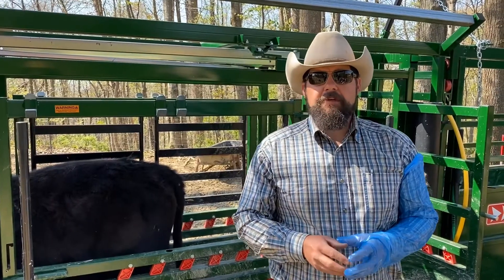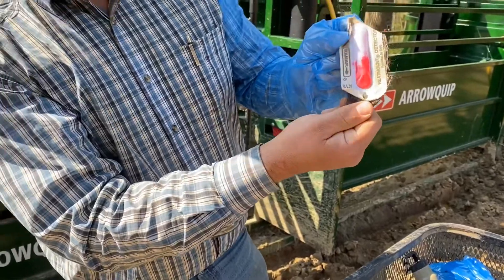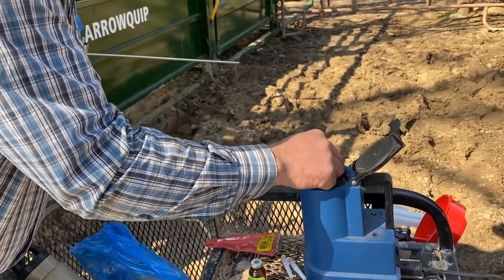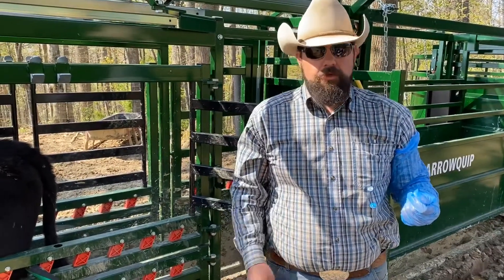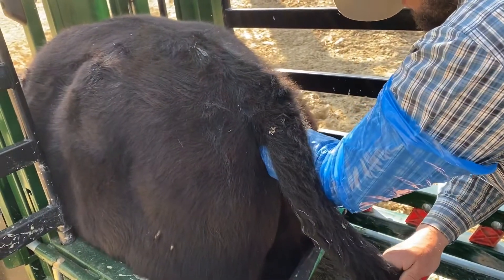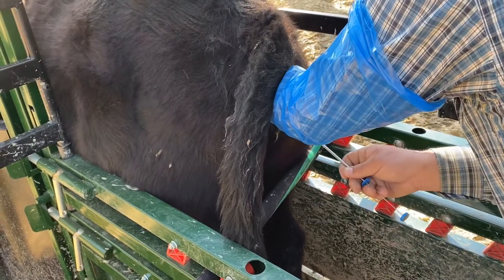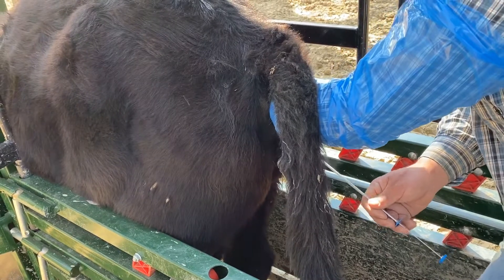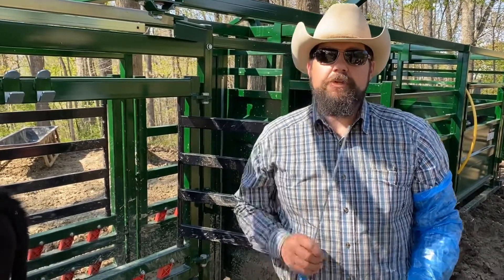Synchronization of cattle Step 3